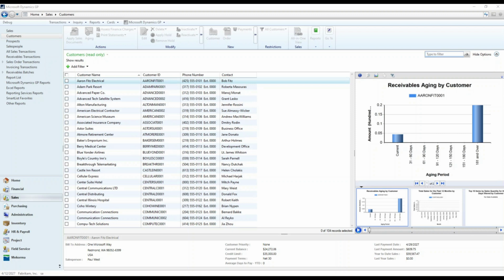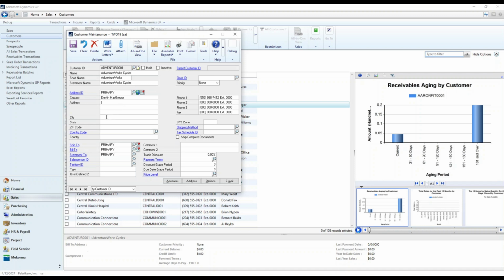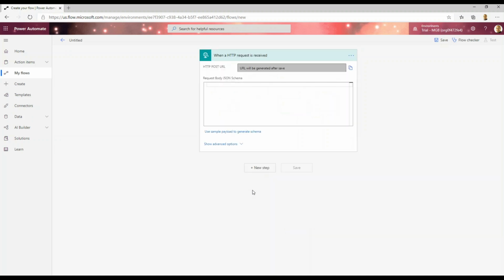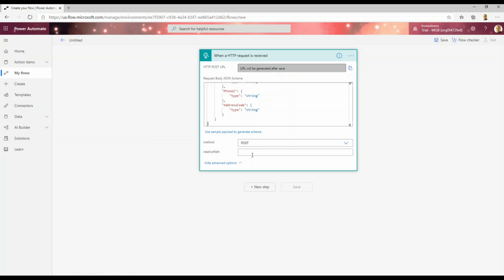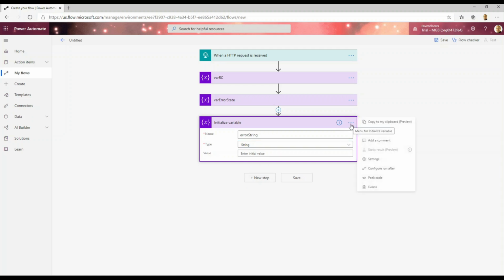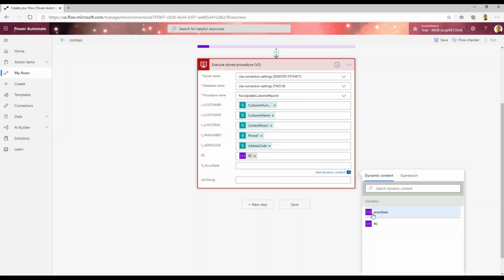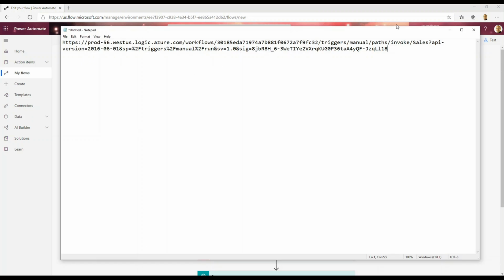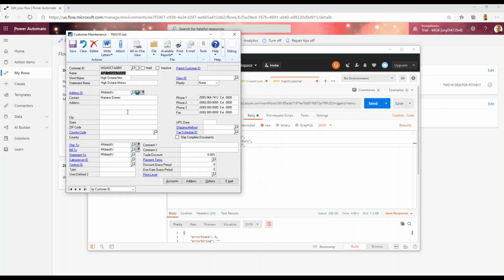Power Automate: Building a REST endpoint with the HTTP Request connector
In this video I show you how to build a REST endpoint with the Power Automate HTTP Request connector to be used as a web service to transfer data to a on-premises SQL database. In the process, I will be using Postman API development platform to test the endpoint and submit data to a Microsoft Dynamics GP company database via its eConnect API stored procedures. The flow will then use the HTTP Response action to send back a response to the caller.

Topics covered:

HTTP Request trigger
HTTP Response action
SQL connector
On-premises Data Gateway
Microsoft Dynamics GP eConnect
REST and web services